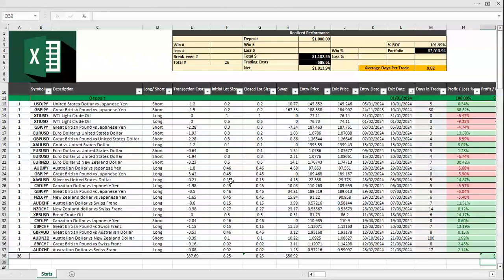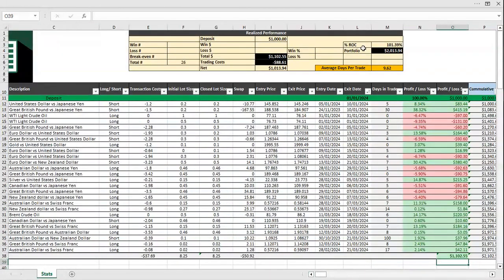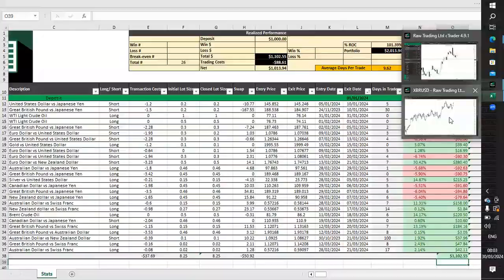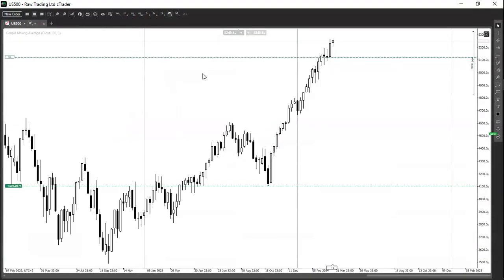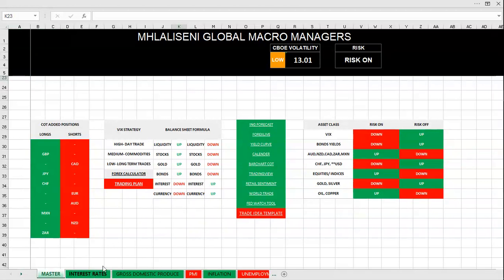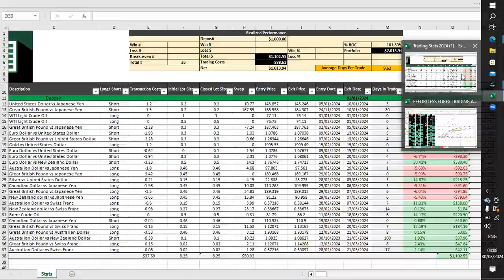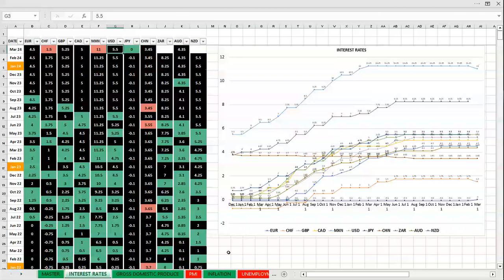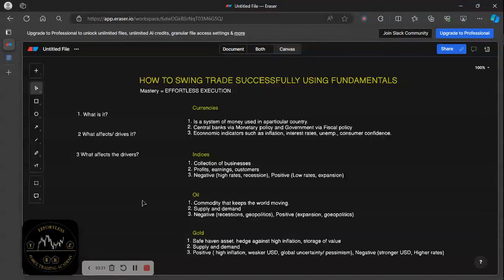🔴 The Ideal Strategy To Avoid Losing Trades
Get access to the Fundamentals spreadsheet that allows you to trade any asset in any market environment